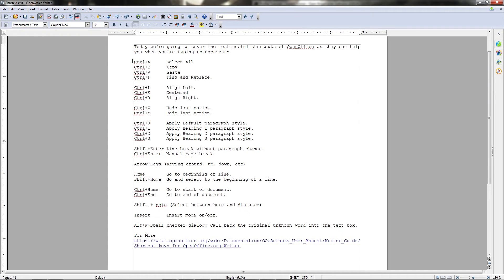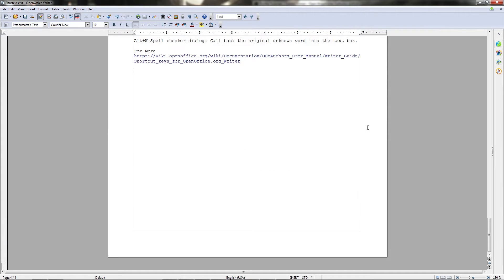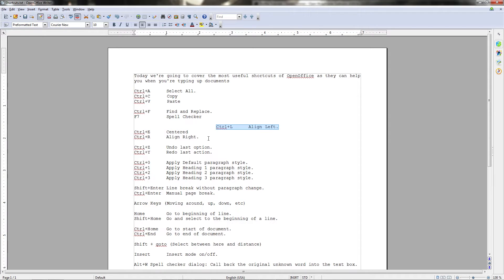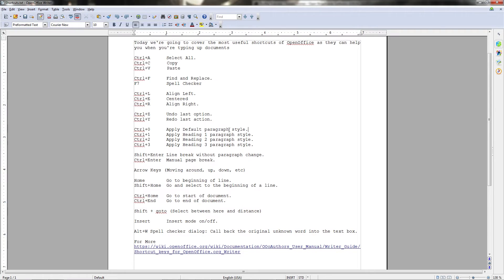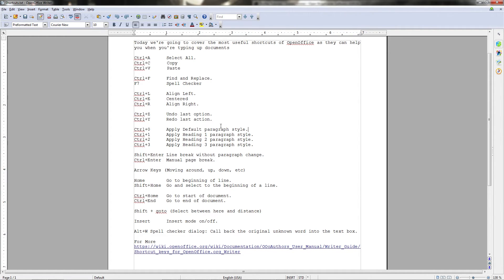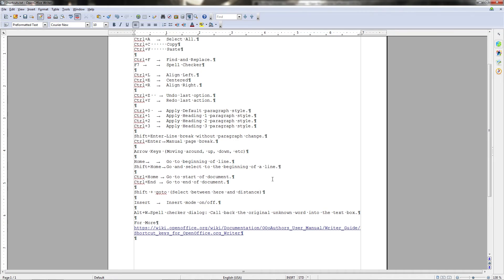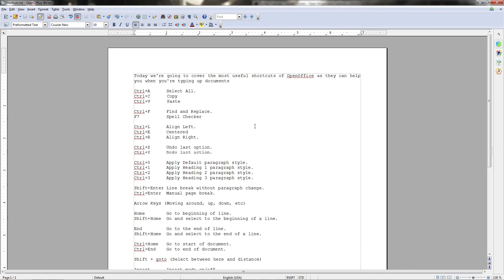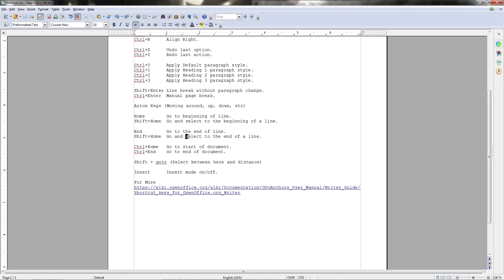Shortcuts - 4 - Introduction to OpenOffice Writer